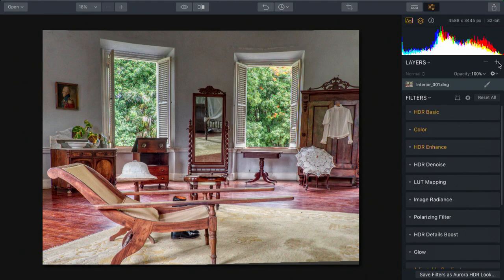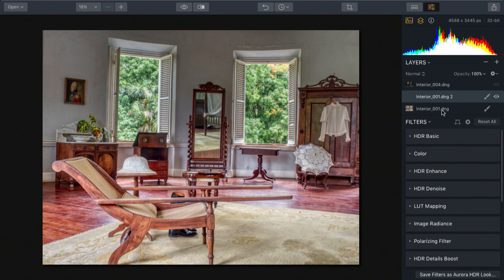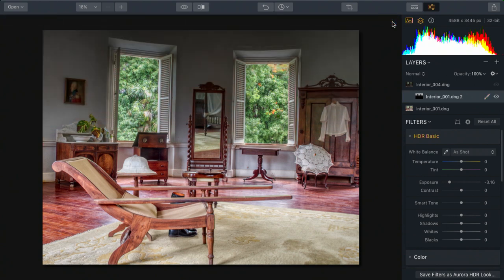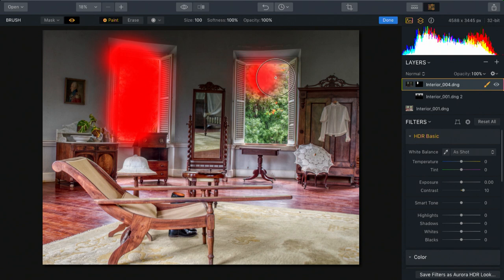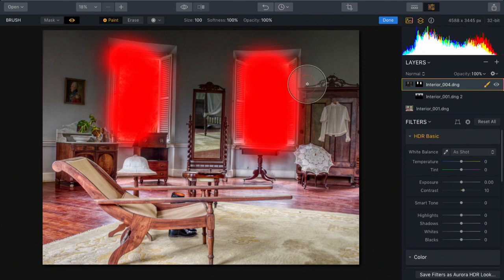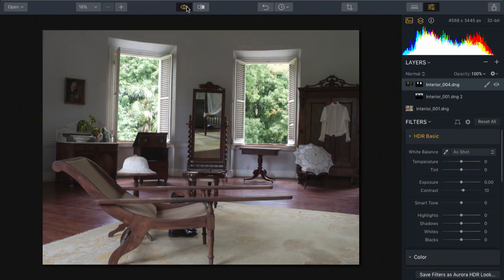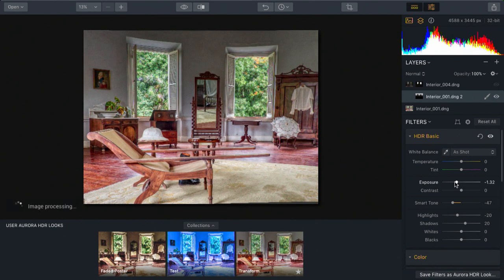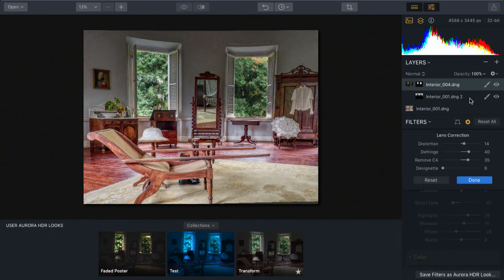Aurora HDR – Blending an Original Image & Layer Masking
Learn how to combine multiple layers together with masks for professional results.